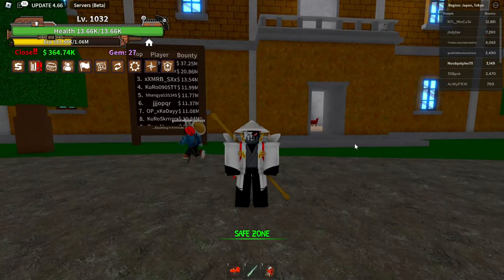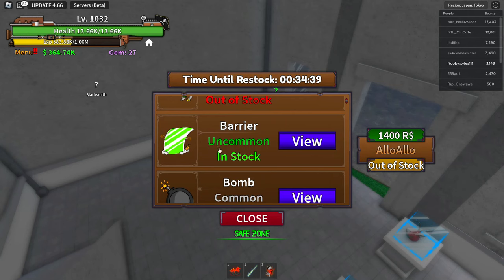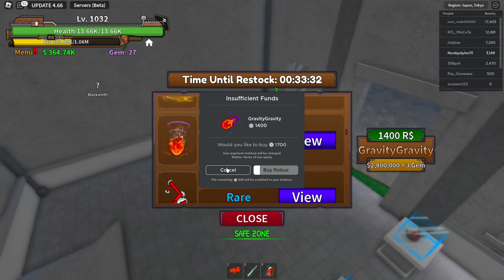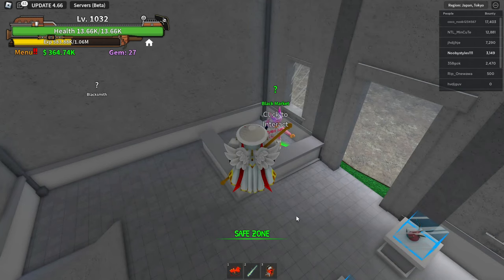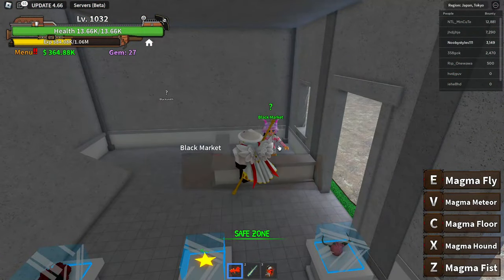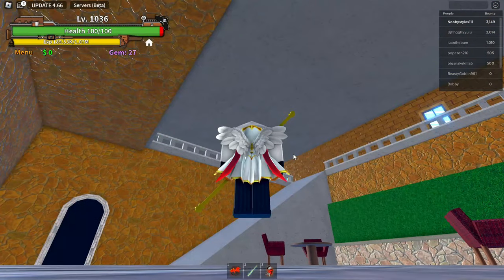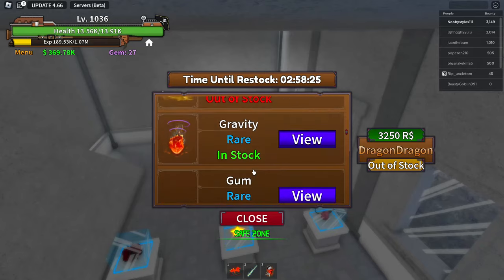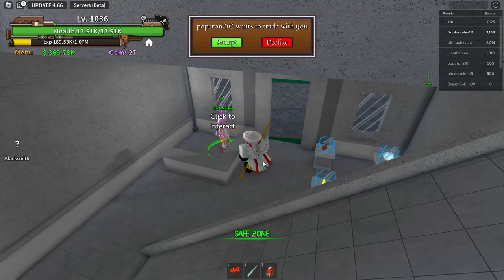*GLITCH* HOW TO GET ALL PERMANENT FRUITS IN KING LEGACY FOR FREE! (2023,2024)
What's up guys. In today's video im going to show you guys  *GLITCH* HOW TO GET ALL PERMANENT FRUITS IN KING LEGACY FOR FREE! (2023,2024). In this video i show you guys a glitch that gives all the fruits for free.